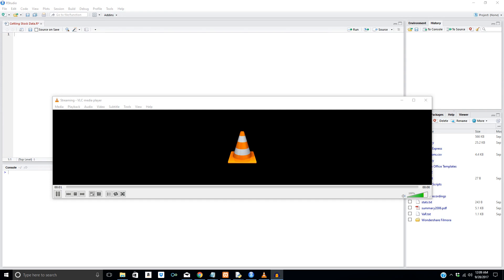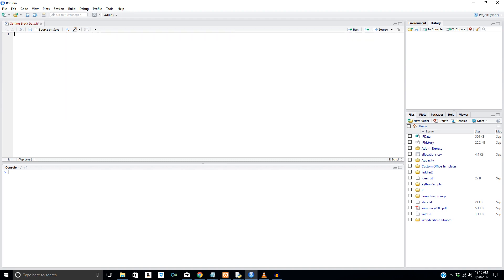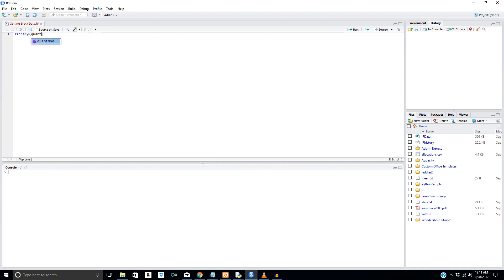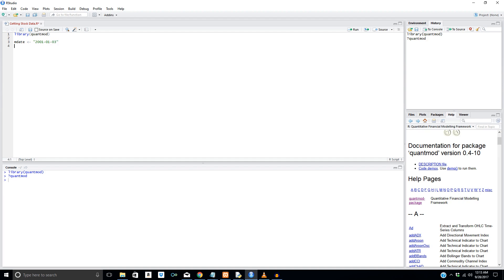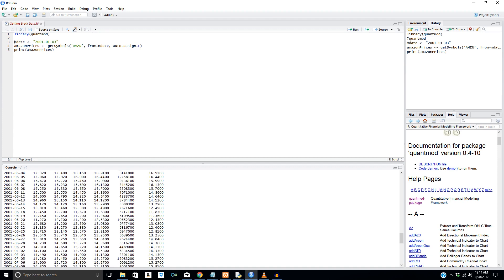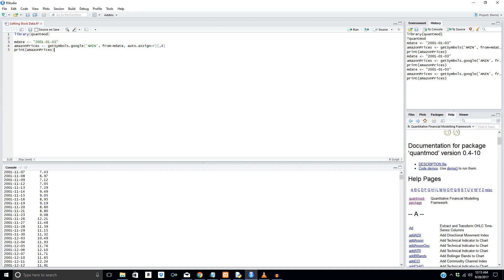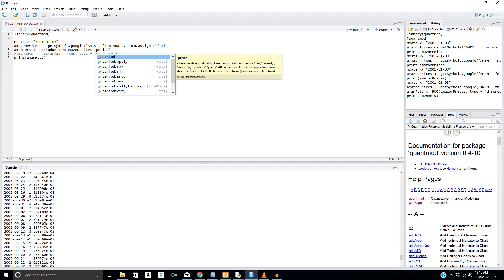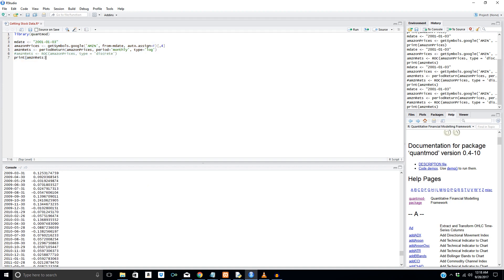Getting Stock Data In R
In this tutorial, we will use the quantmod package to obtain stock data. If you don't have R and R Studio installed, you can get them here: